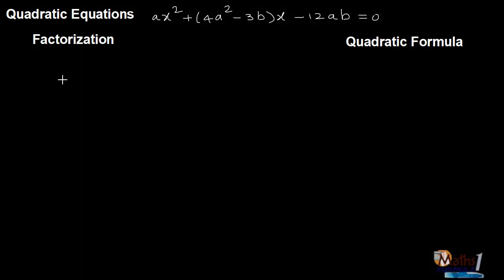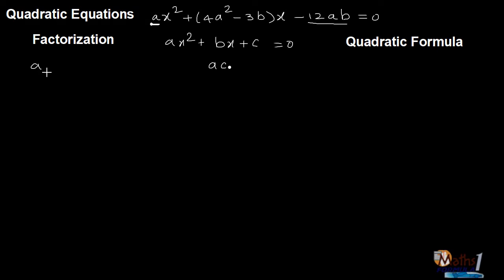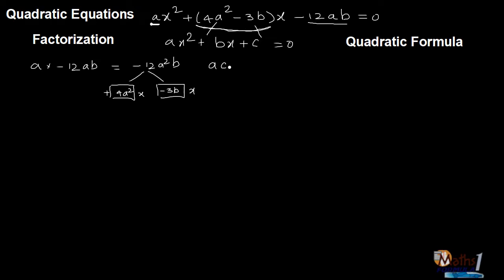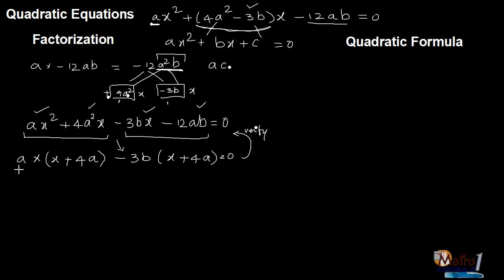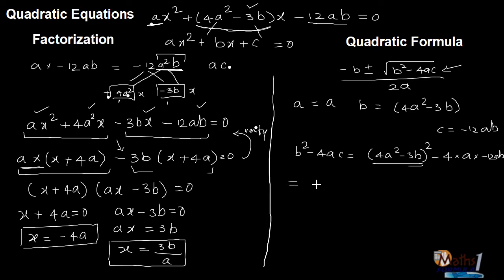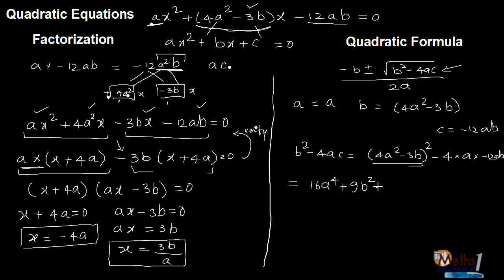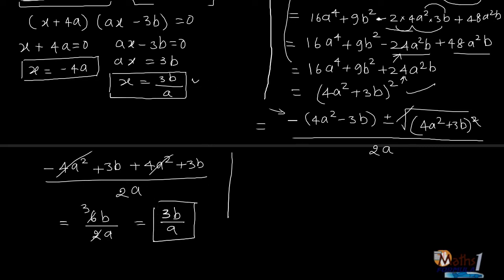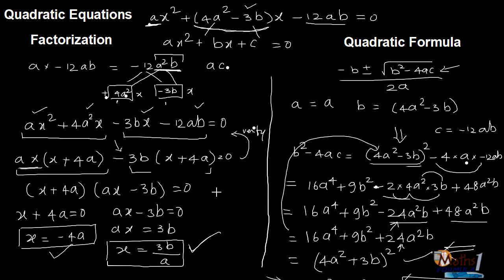Solving Quadratic Equation ax^2+(4a^2-3b)x-12ab=0 | Comparing FACTORIZATION and QUADRATIC FORMULA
In this video let's compare 2 methods to find roots for a Quadratic Equation and see which serves better in different situations.

Thank you for your time and I hope that it has helped you.

I am the author of BASIC MATHEMATICS BIBLE and Maths JOURNALS.

You can orderrequest for a sample chapter of the book that I have wriiten and know more about the
BASIC MATHEMATICS BIBLE